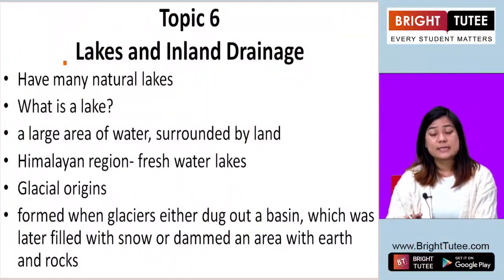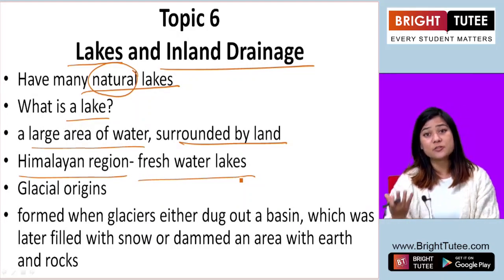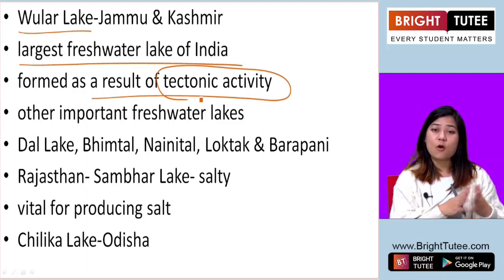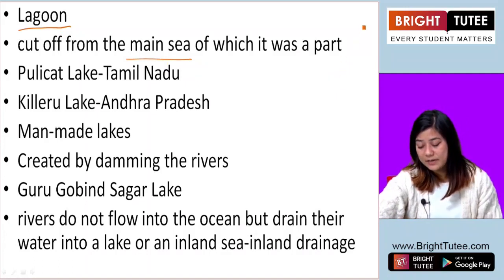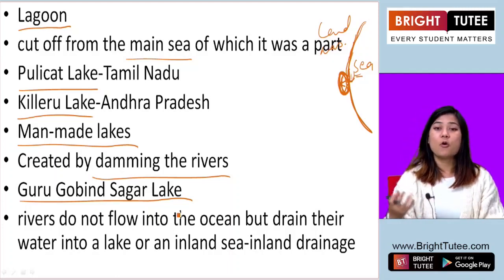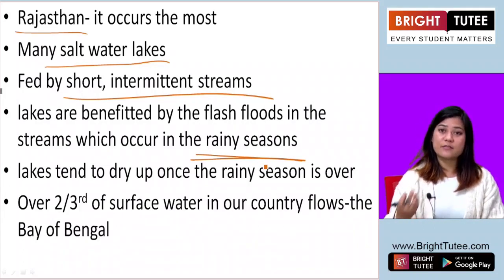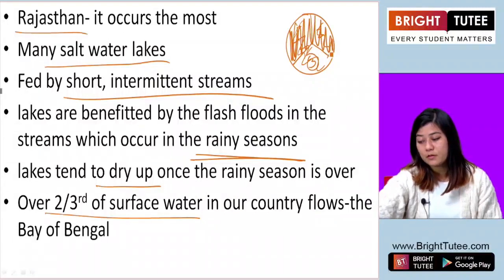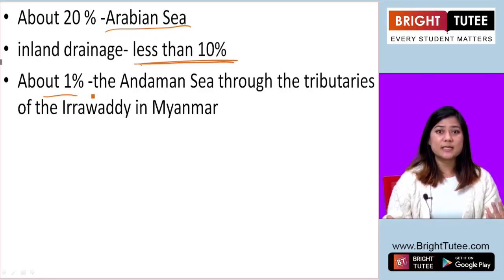1 1 Topic 7 2 Lakes and Inland Drainage Part 1